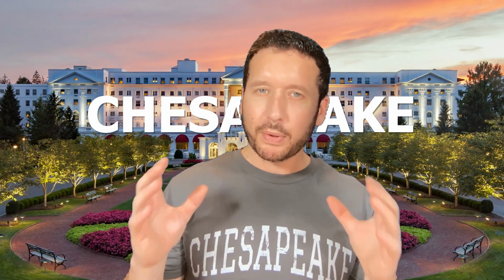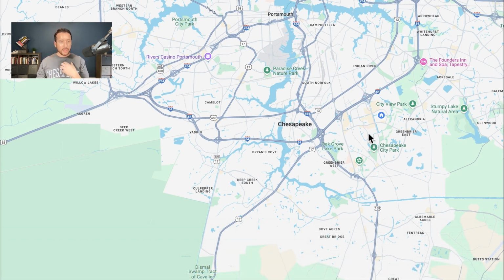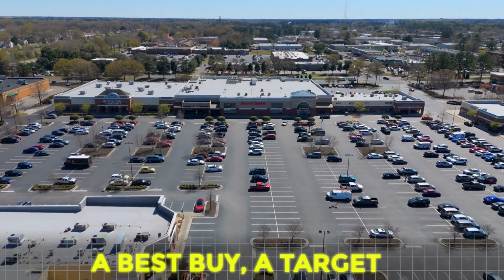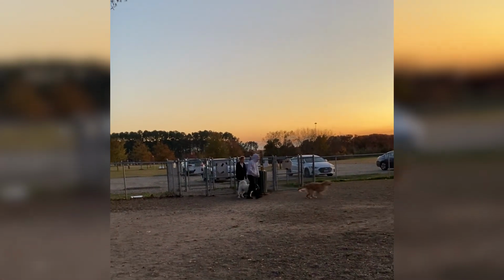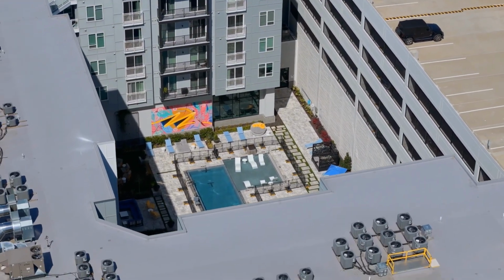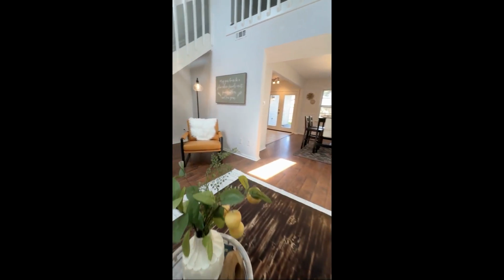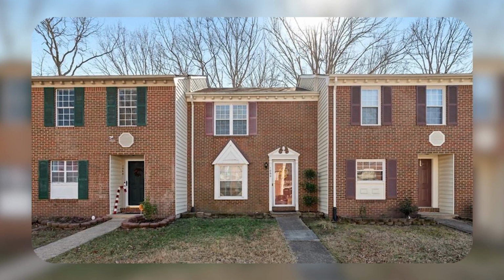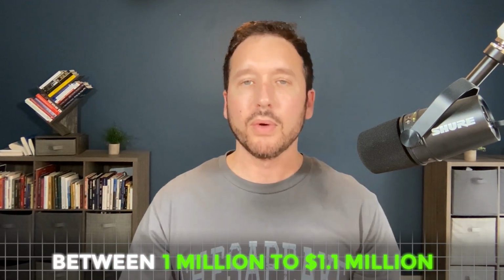Why Everyone’s Moving to Greenbrier Chesapeake | Inside Greenbrier Chesapeake, Virginia 🏡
Thinking About Moving to Chesapeake, VA? Discover Why Everyone Loves Greenbrier! 🏡
If you're considering a move to Chesapeake, Virginia, don’t miss this full tour of Greenbrier—one of the city's most desirable and dynamic neighborhoods. In this video, we’ll dive into what makes Greenbrier a great place to live, work, and play — from its history and parks to shopping, dining, schools, and real estate.

📍 Why Greenbrier?
Located in the heart of Chesapeake, Greenbrier spans about 22.7 square miles, blending residential neighborhoods with thriving commercial areas. It’s one of the few places in Chesapeake that offers a more urban, walkable feel—especially with Summit Pointe nearby.

📍 Rich History & Local Gems:
Greenbrier’s roots trace back to 1916, starting with Greenbrier Farms, now a popular spot for weddings, seasonal festivals, and family-friendly events—perfect for weekend fun.

📍 Unbeatable Location:
Greenbrier is right off major freeways, making commutes easy to Norfolk Naval Station, Oceana, Little Creek, and Joint Staff in Suffolk—all about 20 minutes or less. Plus, the North Carolina border is only 25–30 minutes away.

📍 Top-Rated Schools & Safety:
Served by Greenbrier Elementary, Greenbrier Middle, and either Indian River or Oscar Smith High School, the area is popular with families. For more details, check greatschools.org and schooldigger.com. For safety stats, visit mylocalcrime.com or crimemapping.com.

📍 Shopping & Dining
Greenbrier has everything you need: Target, Best Buy, Hobby Lobby, TJ Maxx, Ross, and more. While Greenbrier Mall is closing and set to be auctioned in Feb 2025, redevelopment plans hint at a modern Town center- style transformation.

🍴 Local Dining Favorites:
🟢Sakura – All-you-can-eat sushi with top-notch service.
🟢CAVA – Healthy Mediterranean-inspired meals.
🟢Winston’s – A hidden gem, home of the famous Gary Salad.

📍 Parks & Outdoor Fun:
Love the outdoors? Greenbrier has it covered:
🌳 Chesapeake City Park – 90 acres, 2 dog parks, seasonal events & farmer’s markets.
🌊 Oak Grove Park – A peaceful 1.5-mile trail around a scenic lake.
🌿 Chesapeake Arboretum – 48 acres of trails, wildlife, and nature.

📍 Nightlife: Eagle’s Nest
Looking for fun after dark? Eagle’s Nest is Greenbrier’s nightlife hotspot—offering something for everyone:
🎸 Live music on the outdoor tiki stage
🎶 Hip hop nights and DJ sets
🤠 Country dancing and line dancing in a dedicated section
It draws crowds from all over Hampton Roads, including Virginia Beach.

📍 Summit Pointe – The Downtown Vibe:
Next door to Greenbrier is Summit Pointe, a growing mixed-use development with luxury apartments, restaurants, and shops. It’s Chesapeake’s version of a Town Center, perfect for renters wanting upscale, walkable living.

📍 Real Estate in Greenbrier:
Greenbrier has something for every budget:
🏠 Logan’s Mill & Cypress Place – Townhomes/single-family homes from mid-$200Ks to $400K.
🏠 Greystone – Upscale homes in the mid to upper $700K near Chesapeake General.
🏠 Emerald Greens – Golf course community with luxury homes from $800K to $1M+.
🏠 Emerald Forest – Custom homes with water views, priced $900K to $1.1M.

📍 Final Thoughts
From location and lifestyle to affordability and amenities, Greenbrier is one of the best places to live in Chesapeake, VA. Whether you're relocating for work, looking for great schools, or just want more from your neighborhood, Greenbrier has it all.

👋Hey There,
I'm Jeremy Allen
REALTOR®
The Real Estate Group
Licensed in Virginia

Schedule a quick call, Zoom or in-person

Check Your Home Value Estimate!

😊I hope you got some value from this video!

Also, if you need help buying or selling ANYWHERE in the U.S., I can connect you with my network of trusted agents.